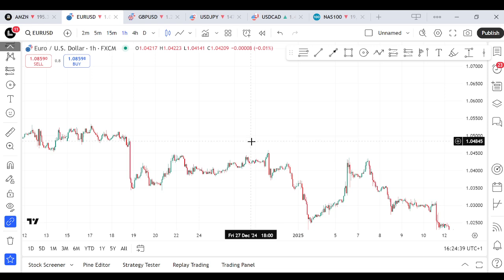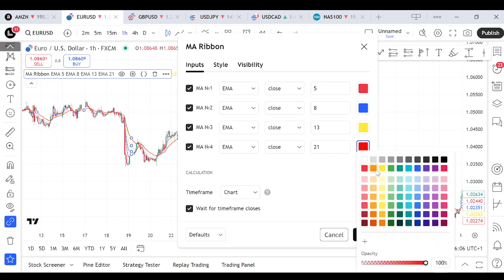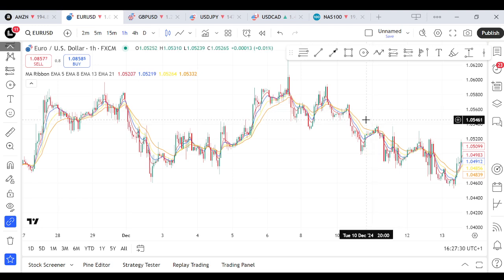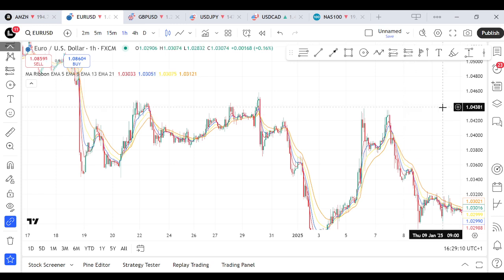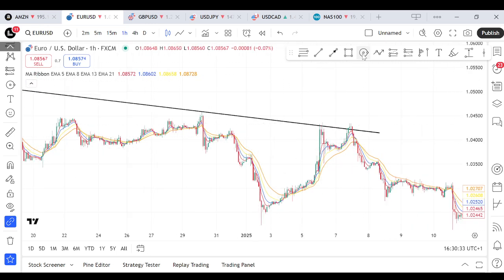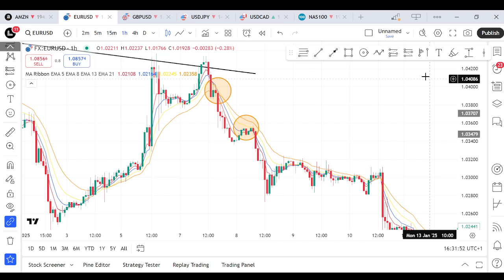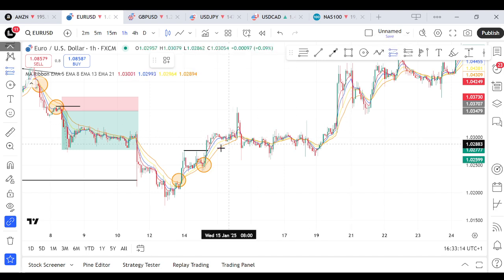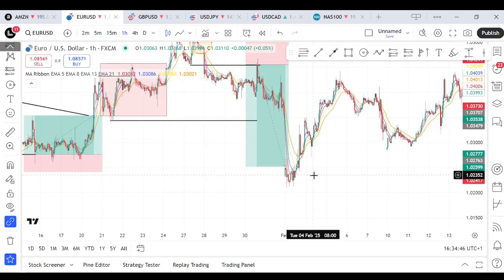Fibonacci Moving Average Strategy That Nailed Every Reversal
Ready to elevate your trading skills with a proven strategy? The Fibonacci Moving Average strategy is a versatile tool that helps traders identify key market levels and make precise trading decisions. By combining Fibonacci numbers with exponential moving averages, you can create a robust framework for analyzing trends and potential reversals.

In this video, we'll walk you through a step-by-step guide on how to implement this strategy. From setting up your charts to executing trades, we'll cover everything you need to know. Whether you're trading forex, stocks, or cryptocurrencies, this strategy can be adapted to fit your needs.